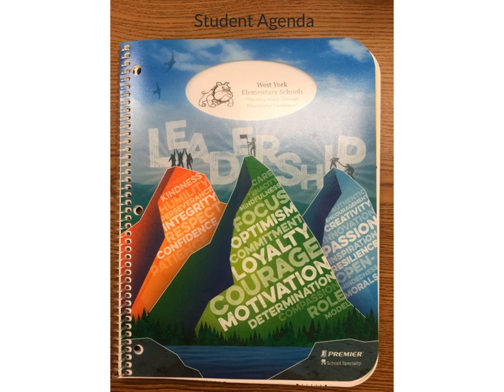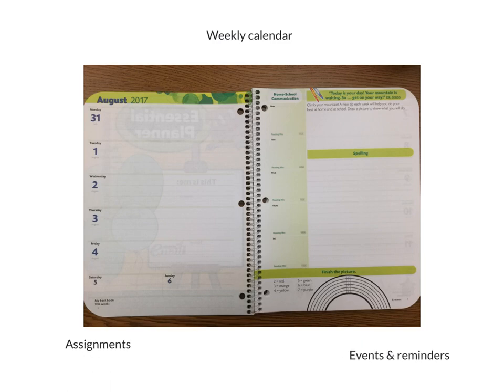How to Use the Student Agenda